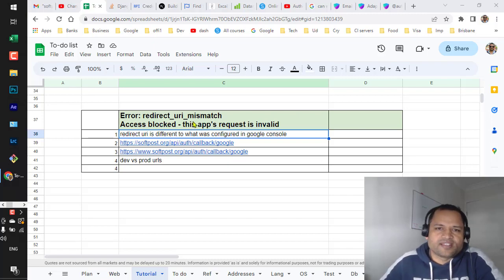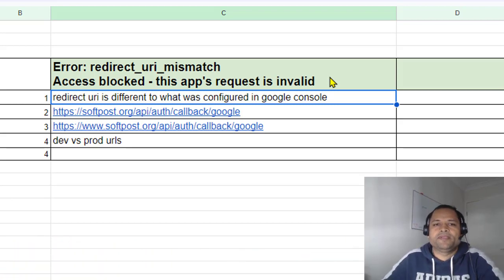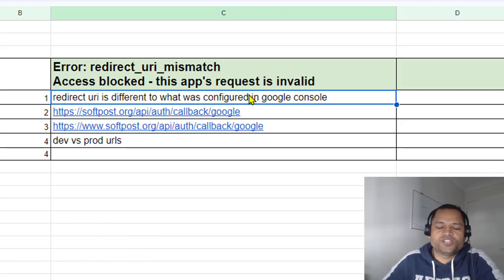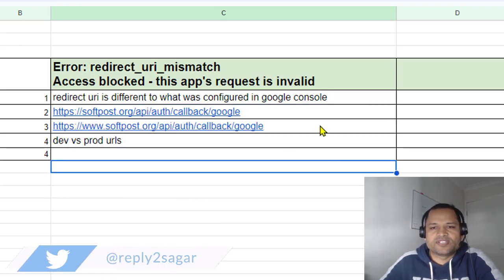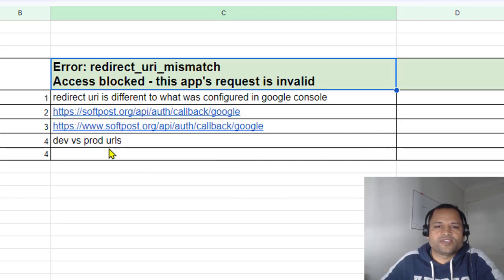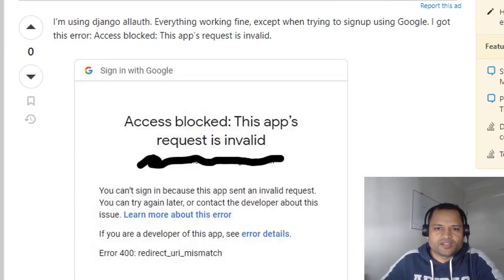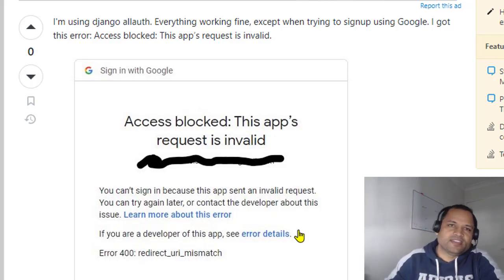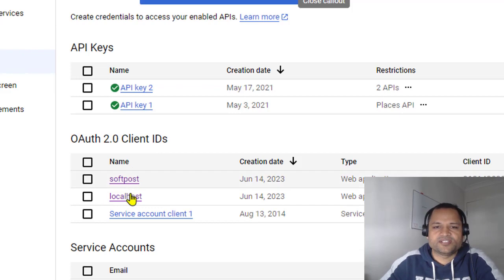access blocked - this app’s request is invalid redirect uri mismatch - nextauth google provider